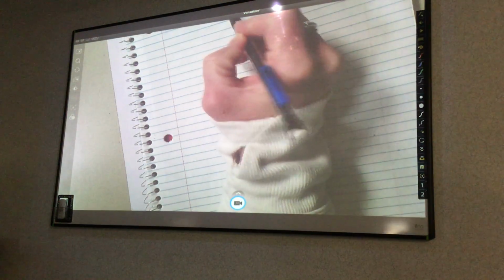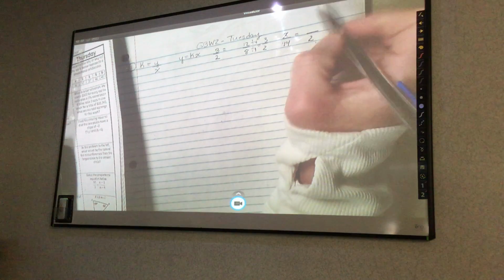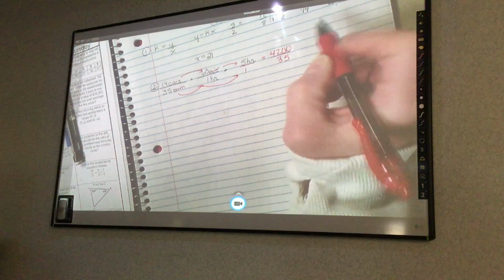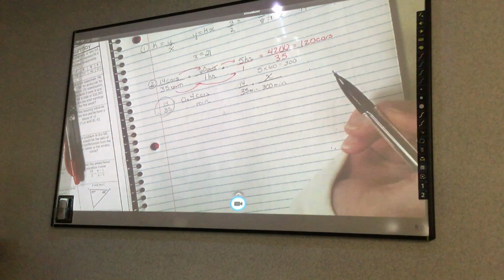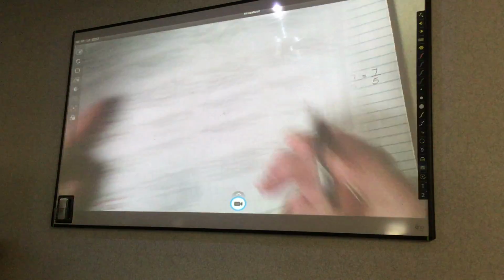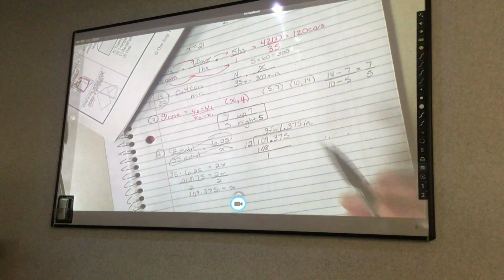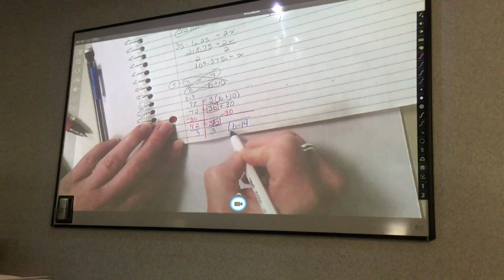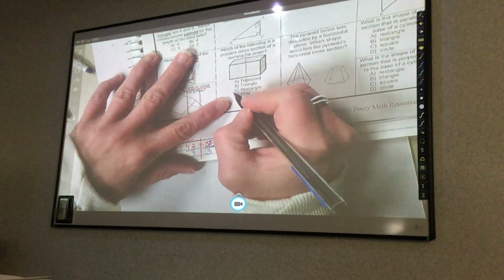Spiral Review Q3W2 Tuesday